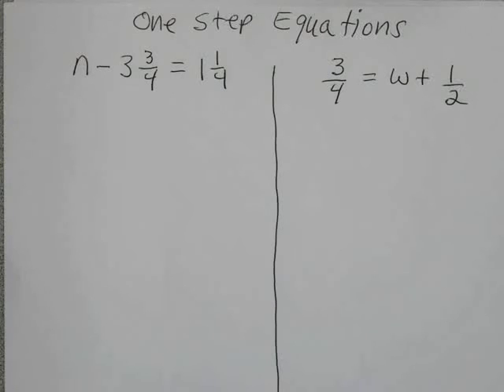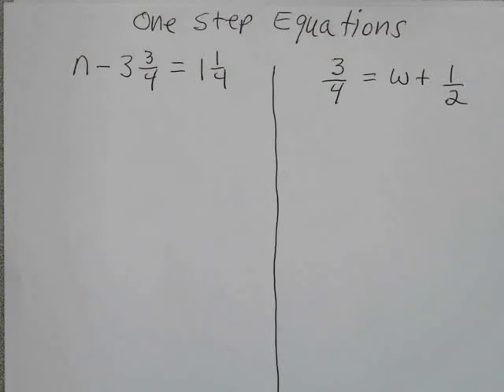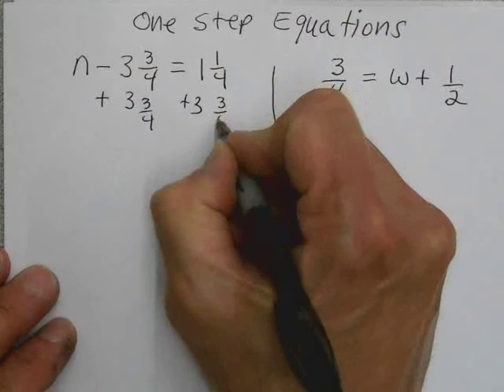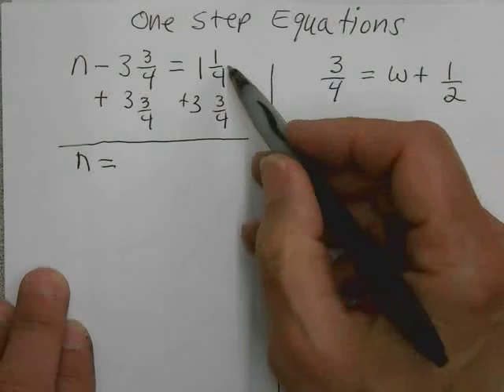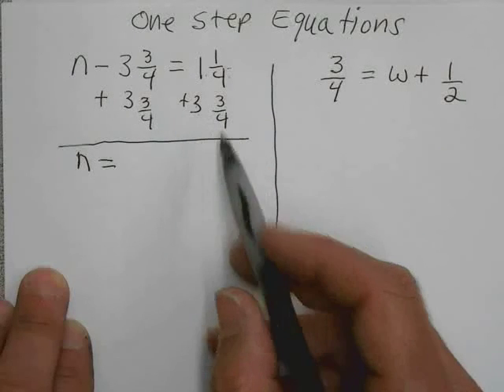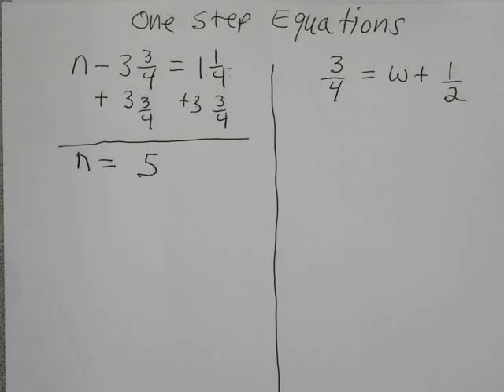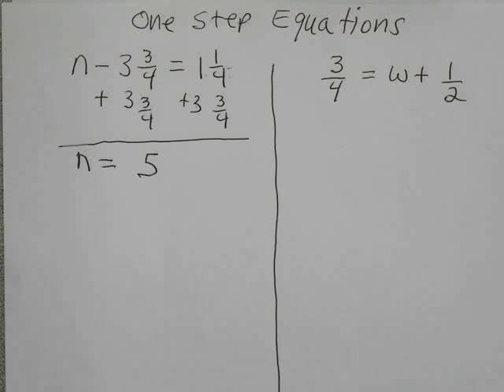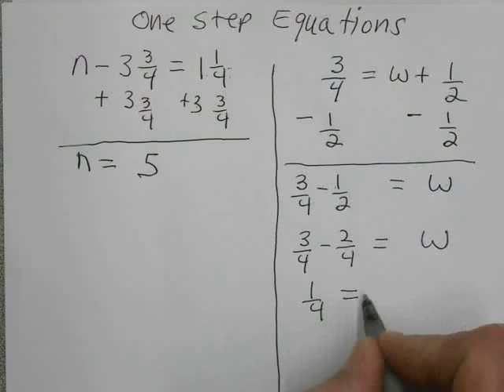8-1 part 1